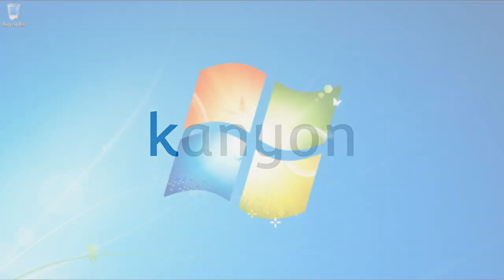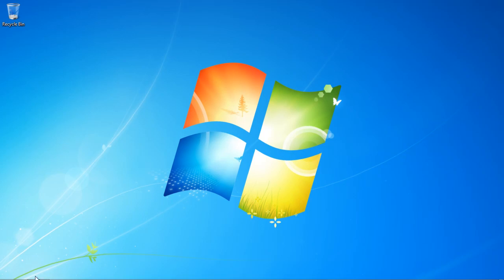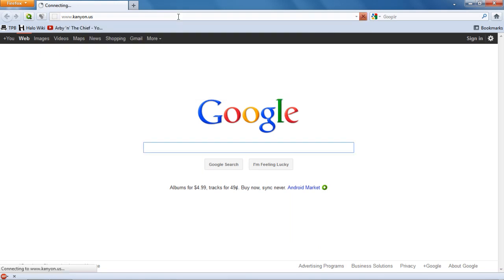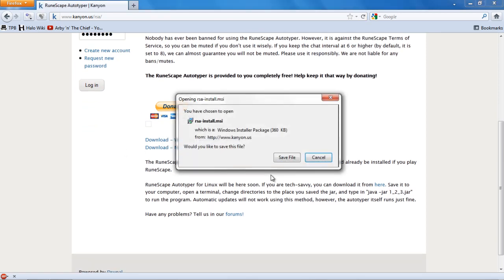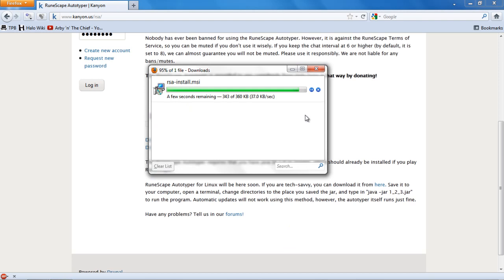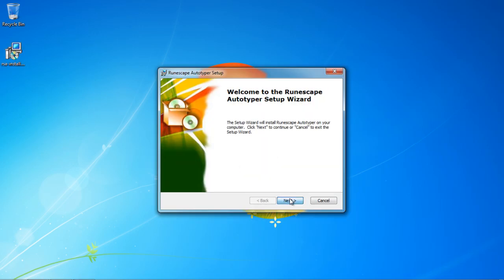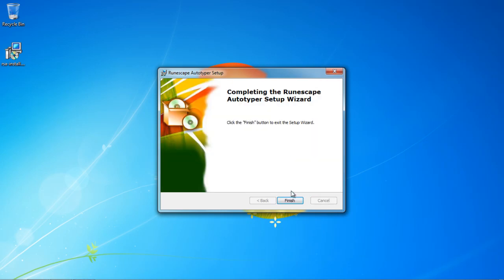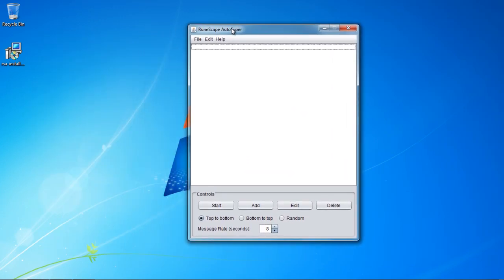RSA Installation Guide - Windows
This video will show you how to install the RuneScape Autotyper by Kanyon on the Windows operating system.